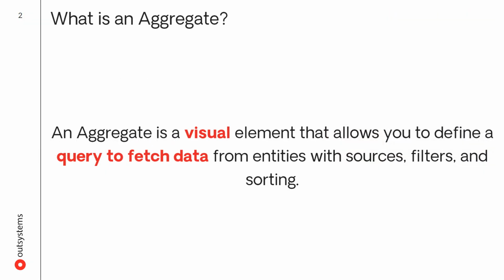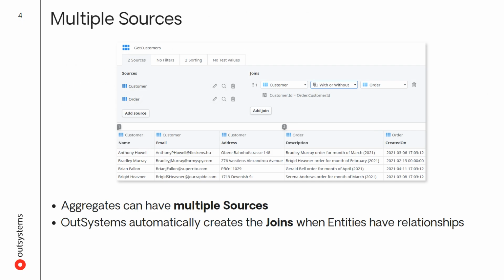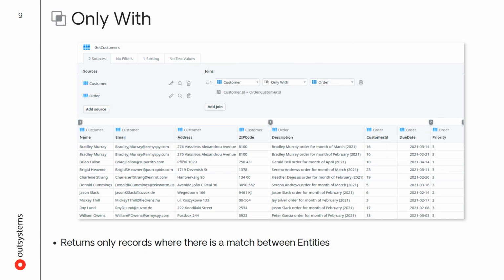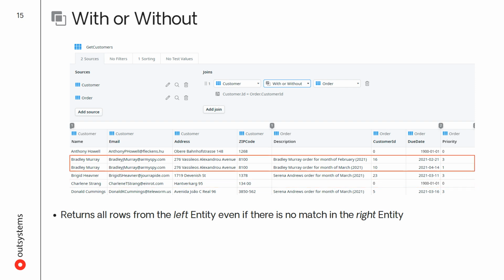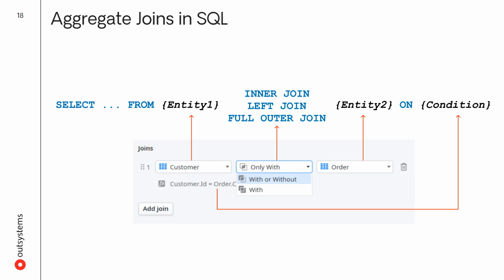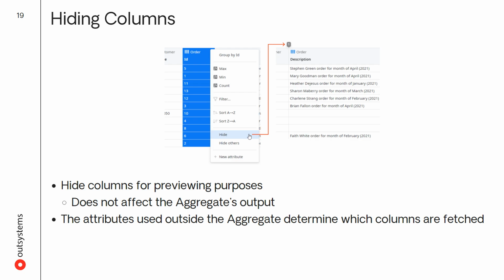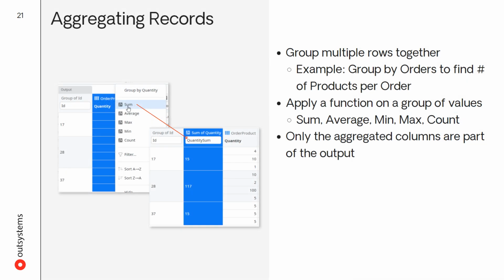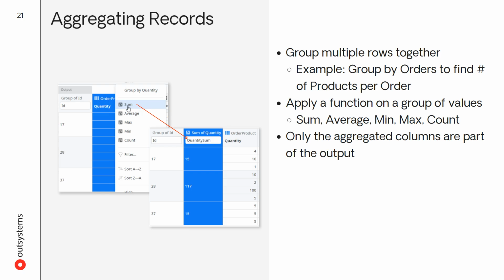Advanced Aggregates vODC en US 29c7e037